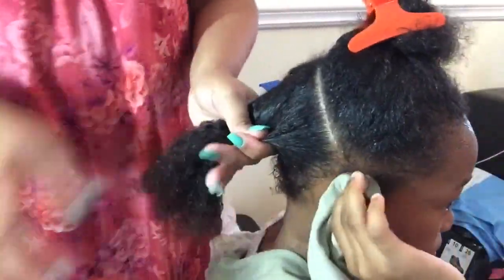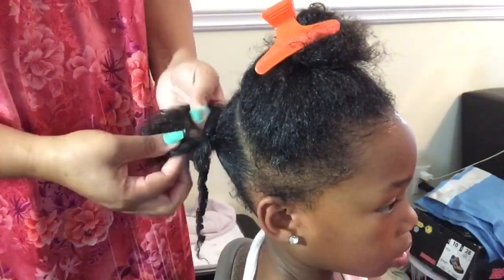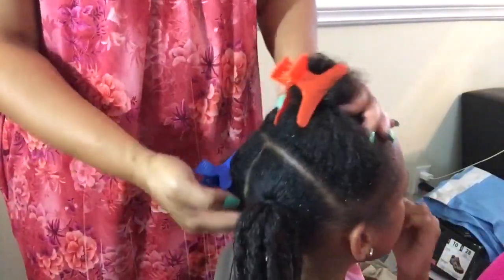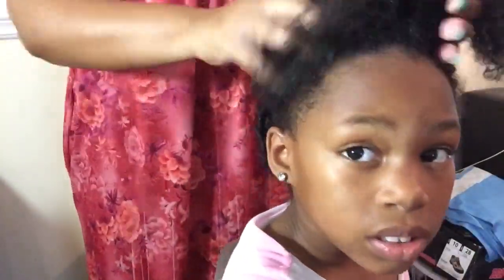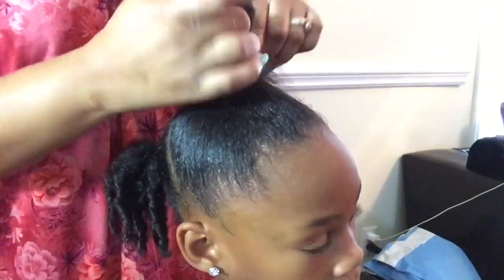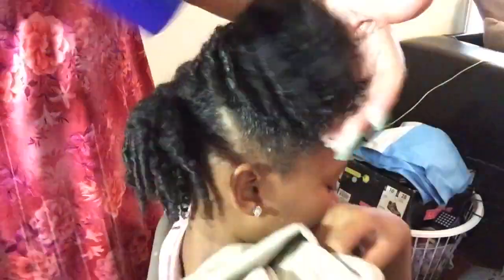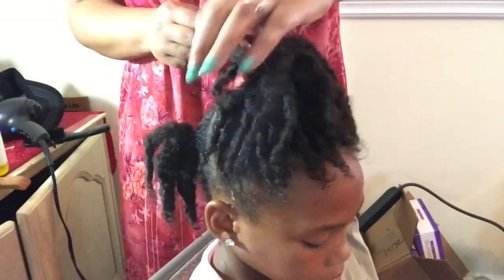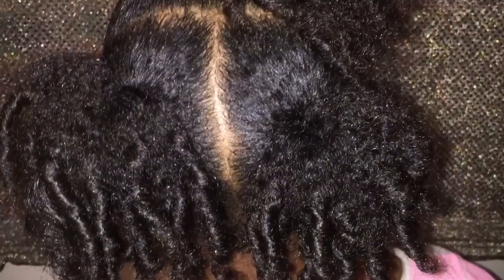NATURAL HAIR | Finger Coils: For toddler/kids hair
SHAMPOO & CONDITIONER USED:

Cantu Care For Kids tear-free nourishing shampoo & nourishing conditioner

STYLING PRODUCTS :

Fantasia IC Gel
Olive Oil
Cantu Care For Kids Styling custard
Creme of Nature Edge Control